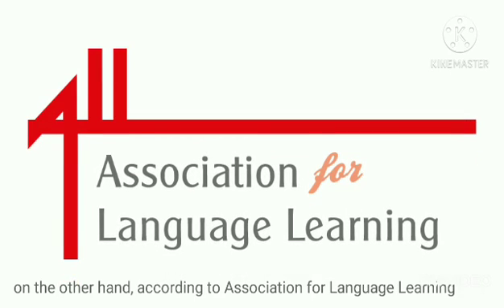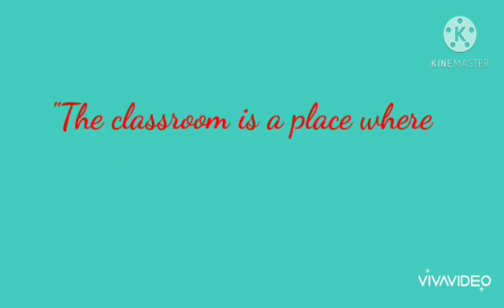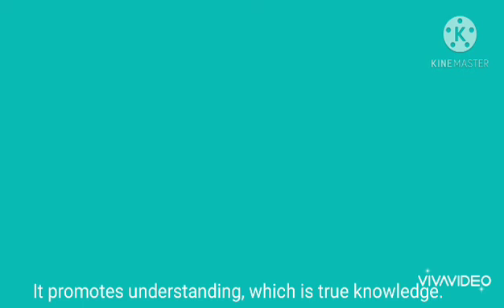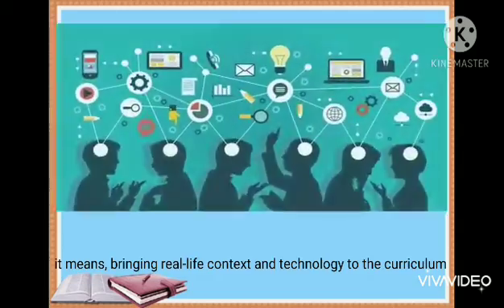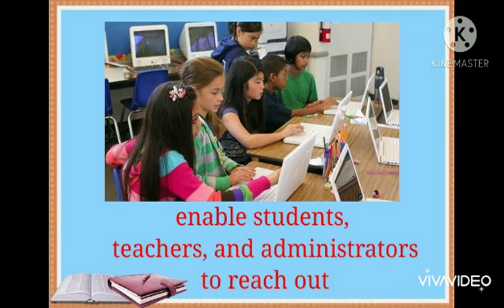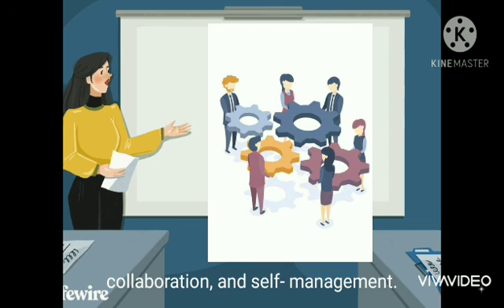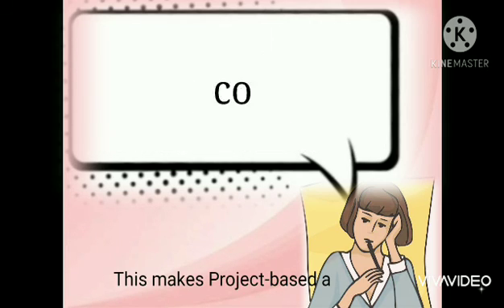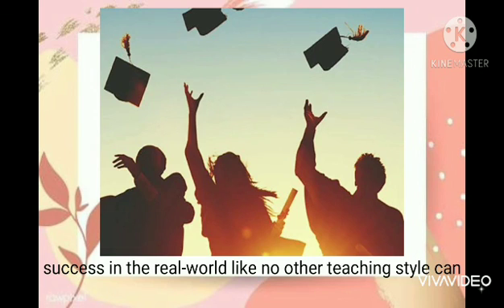PROJECT BASED LANGUAGE LEARNING